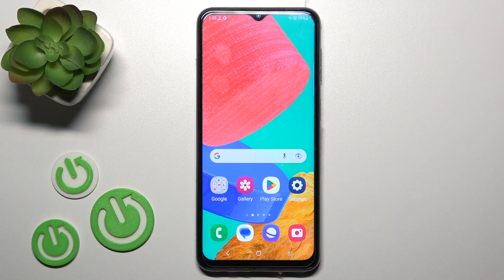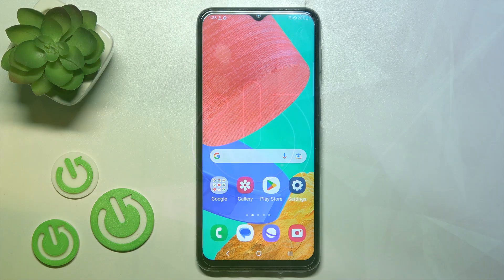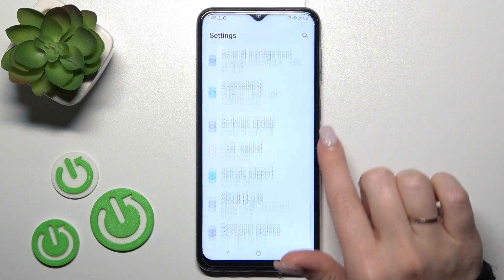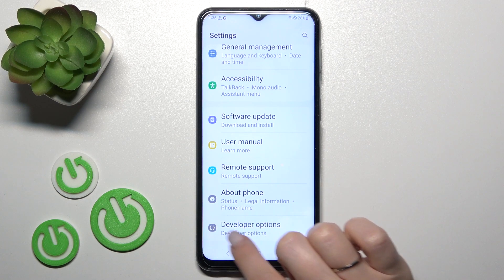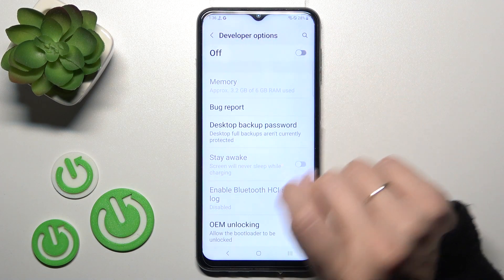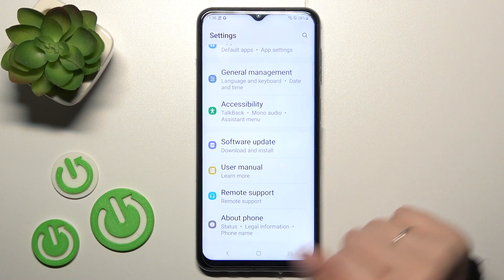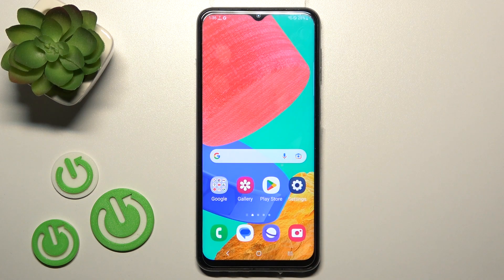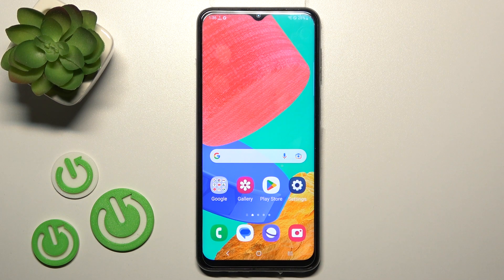How to Hide Developer Options on Samsung Galaxy M33 - Switch Off Developer Mode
Find out more about developer options on Samsung Galaxy M33:
Hi, Viewers. Today, we are going to show you how to hide developer options on Samsung Galaxy M33. We will present how to find the developer mode in the system settings and how to disable it. If you want to know more about your Samsung Galaxy M33, visit our YouTube channel.

How to hide developer options on Samsung Galaxy M33? How to deactivate developer options on Samsung Galaxy M33? How to access system settings on Samsung Galaxy M33?